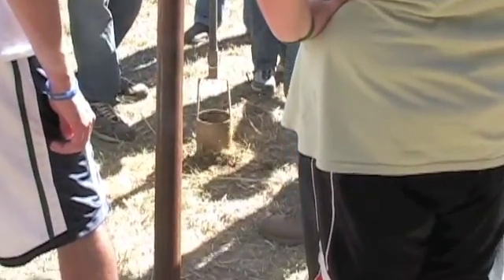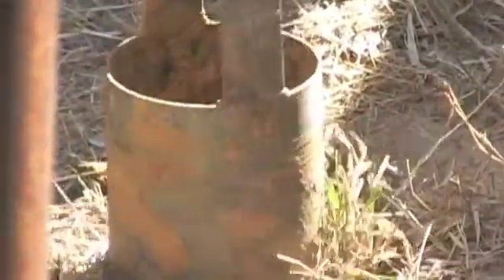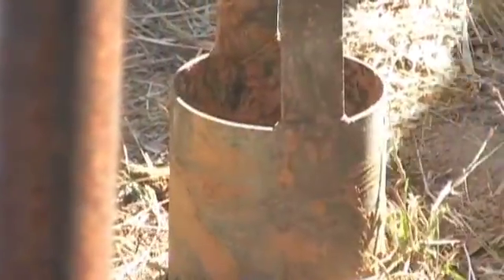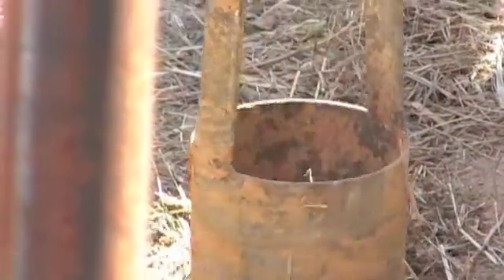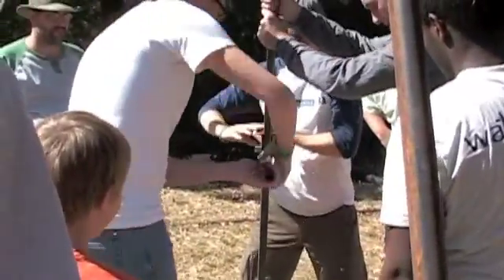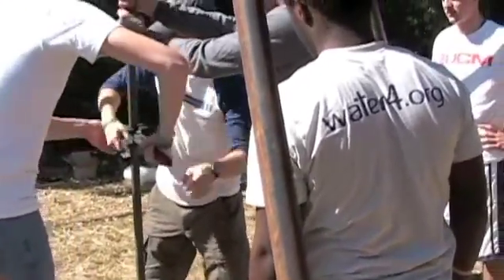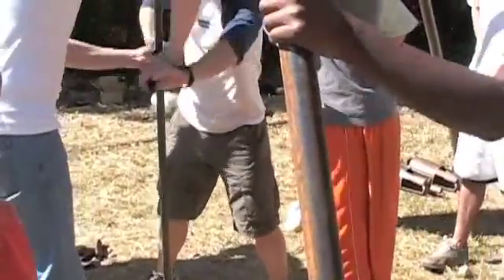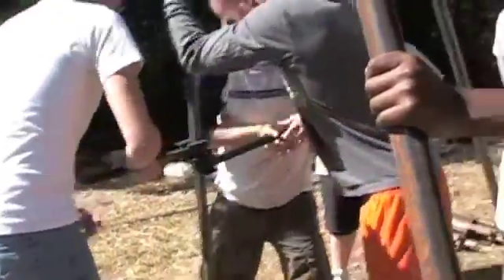Arkansas: Well drilling 101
At the 2010 World Mission Workshop, workers with Water4, a nonprofit that drills wells in developing nations, demonstrates its techniques. Harding University hosted the workshop at its Tahkodah campsite near Floral, Ark.